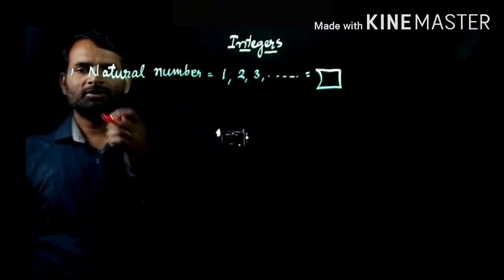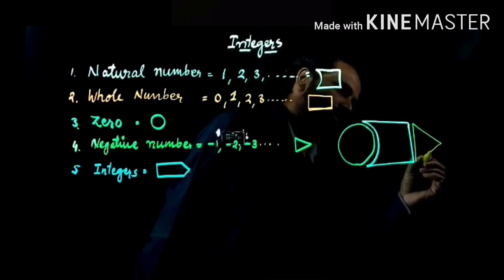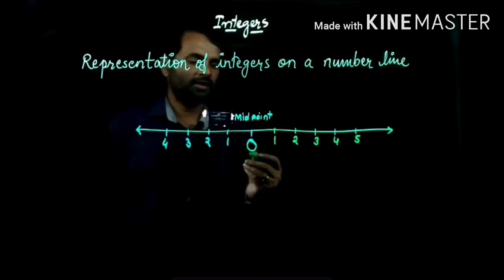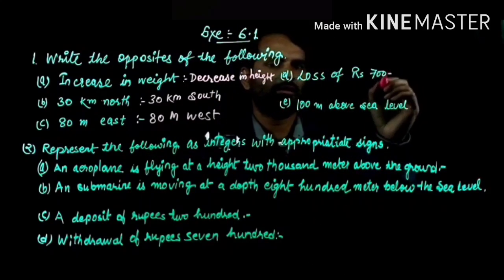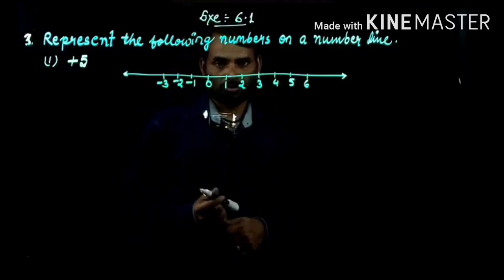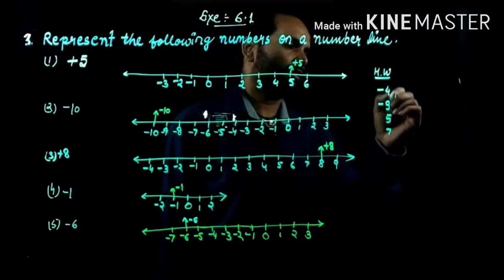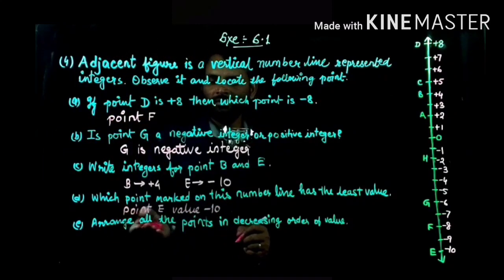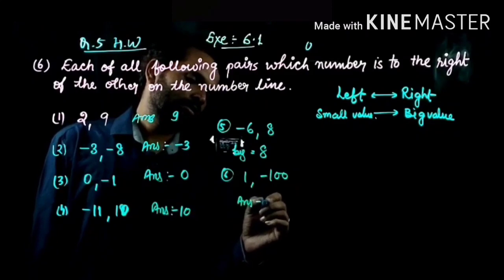Class 6 Maths